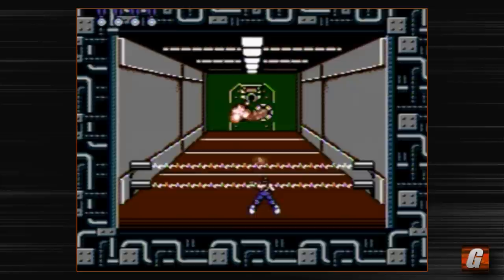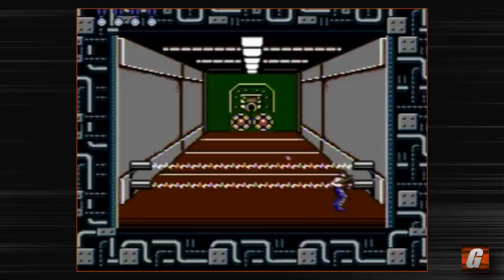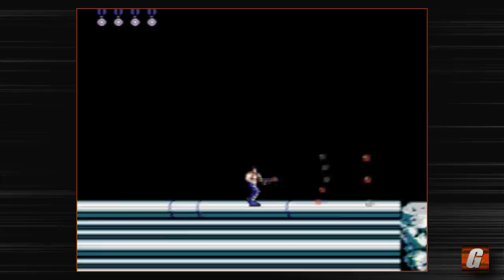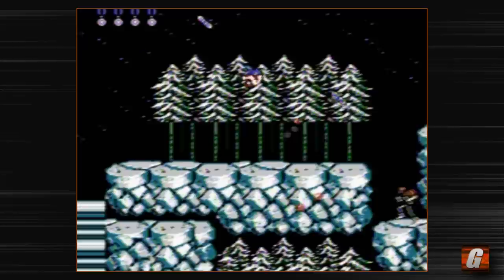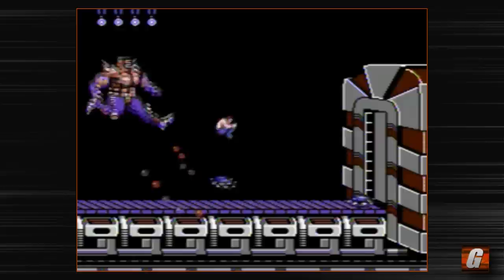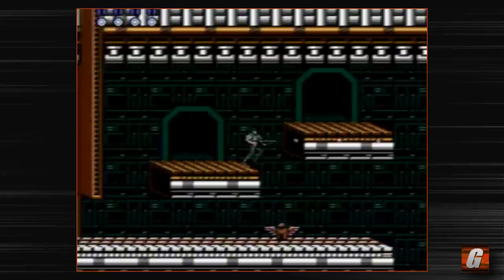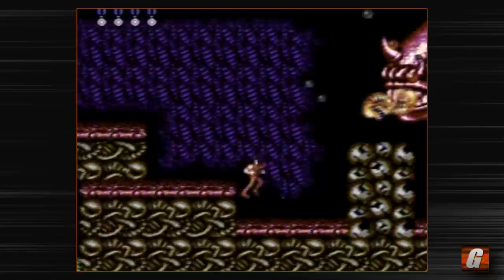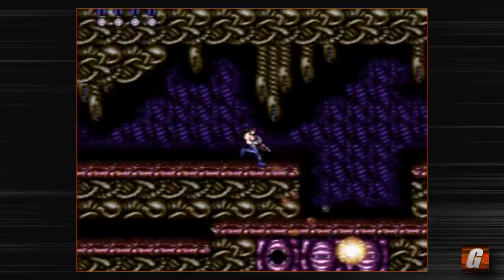Contra Full Playthrough (NES) | Let's Play #088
In this Let's Play video, I take you through Contra in its entirety. I've actually previously done a pre-recorded Longplay of this game before, but that was an attempted run at maxing out the game's score (which caps at 6,553,500). I thought it would be fun to revisit the game in a live setting where I have to talk and play at the same time.

Feel free to check out my more current live Let's Play of the game.  Higher video quality and framerate.

Merch!